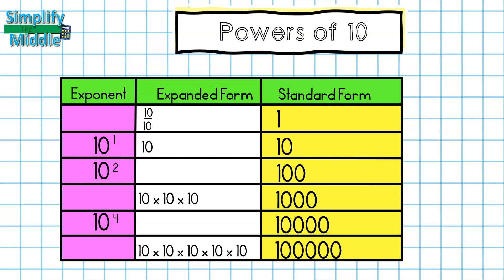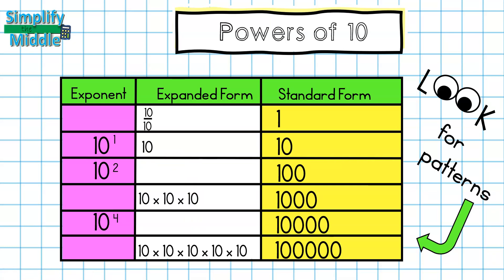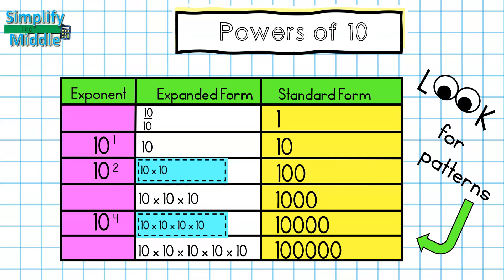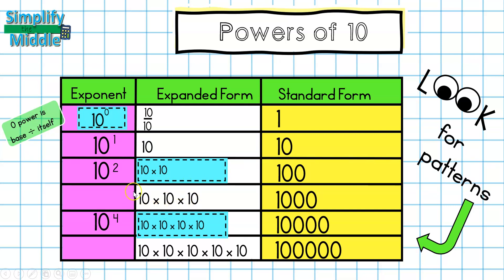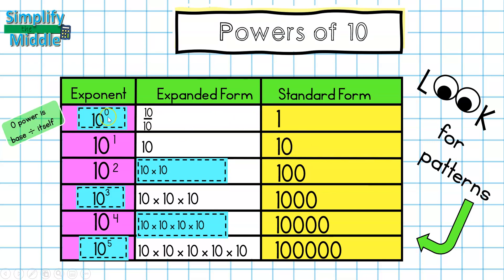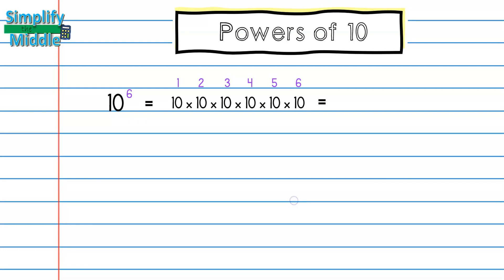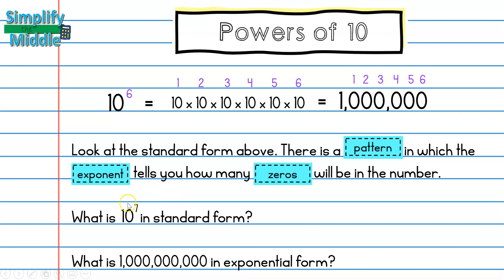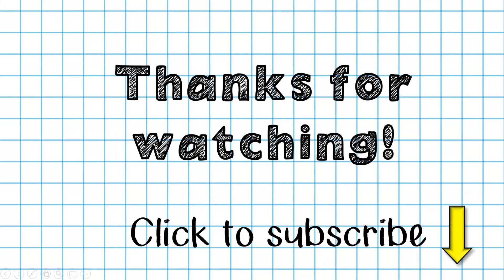Powers of 10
This lesson uses a powers of 10 chart to help students make observations about patterns of exponential and standard form powers of 10.